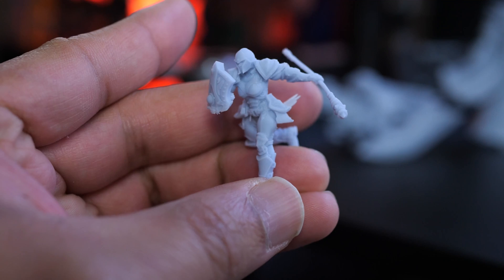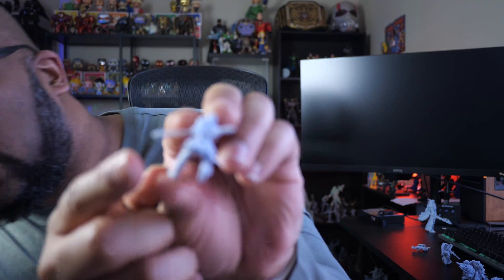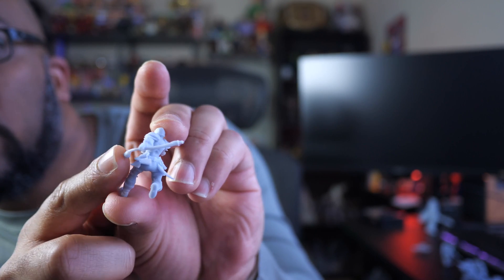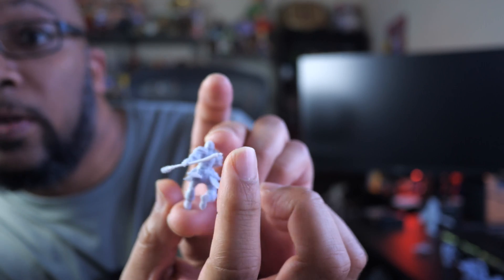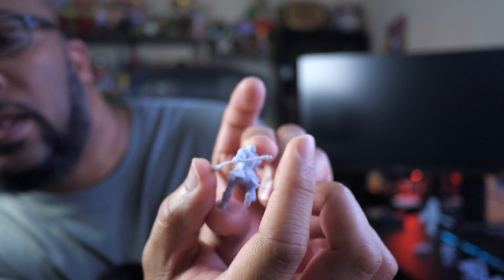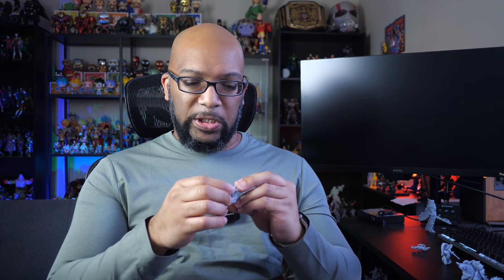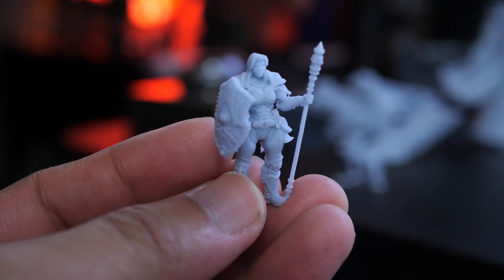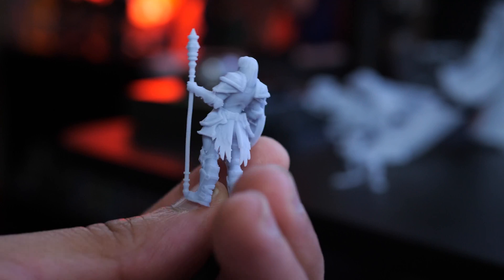Tough Water Washable 3D Printing Resin?? | NOVA3D Mecha Resin Review